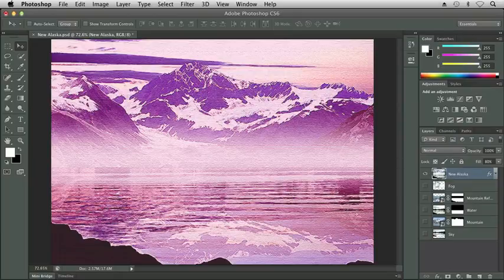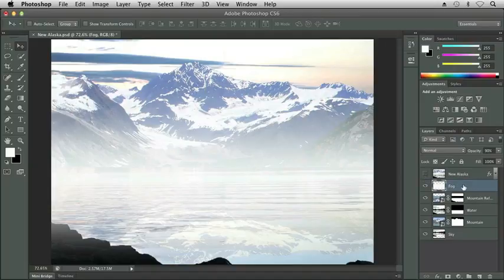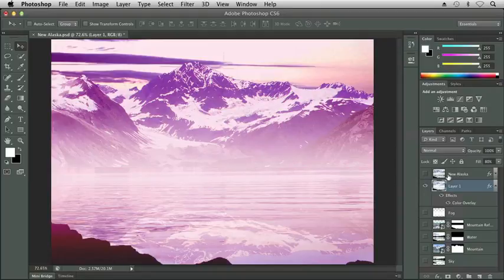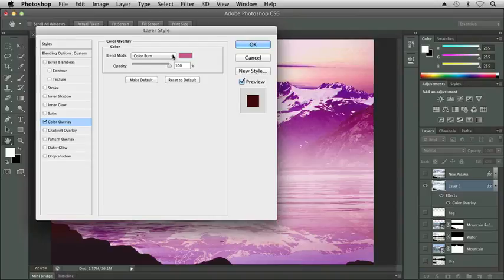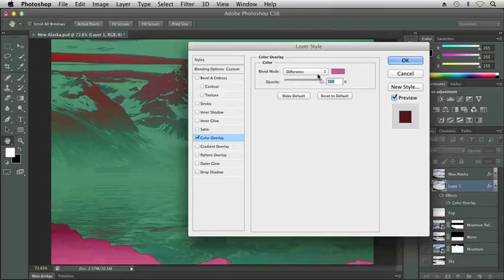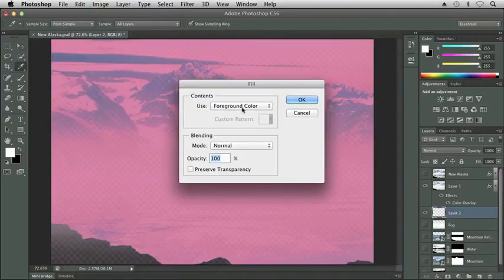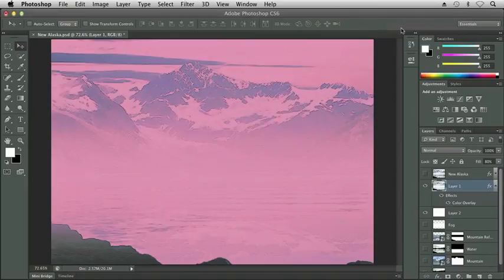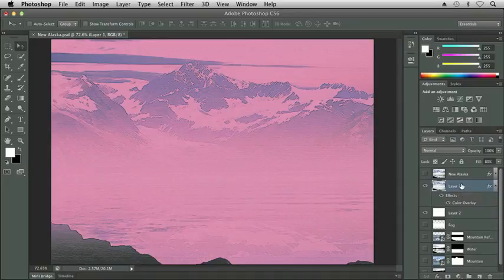Photoshop CS6 Essential Tutorial : 011 Adjusting Composited Images using Layer Effects